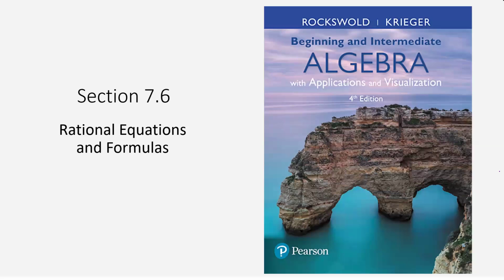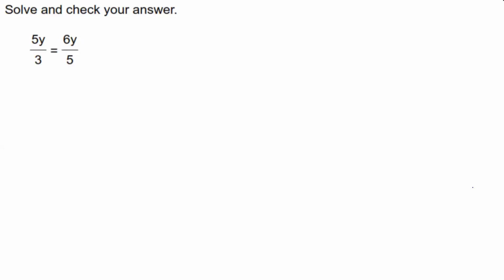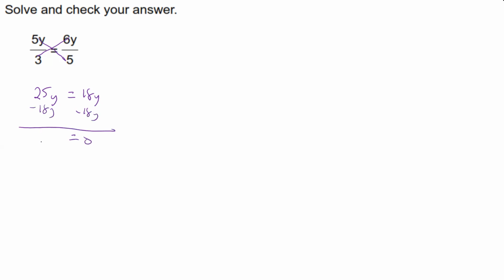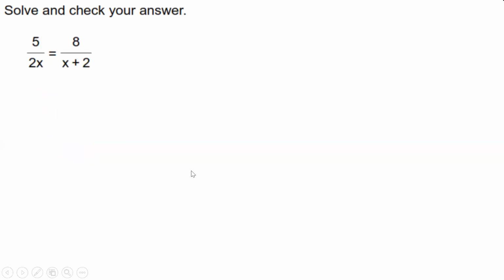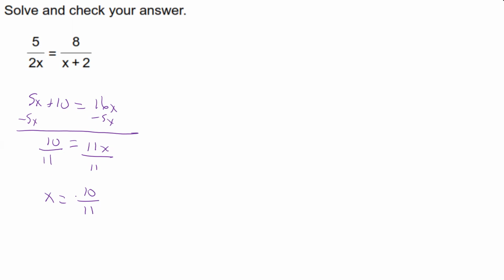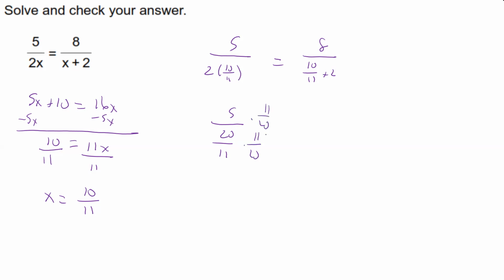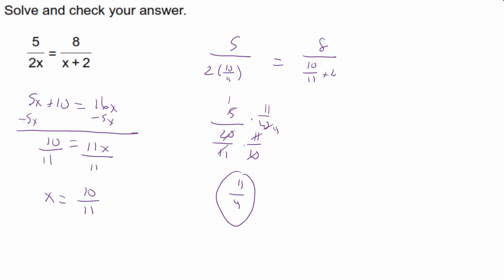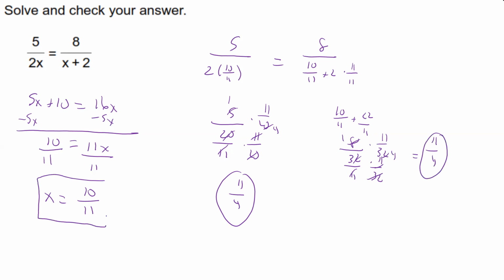Section 7.6 Exercises Pt I